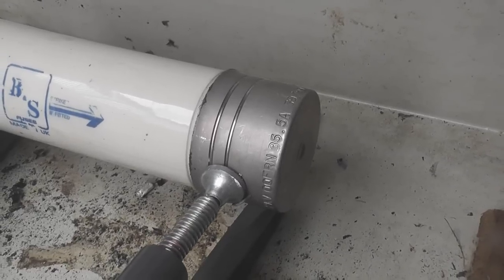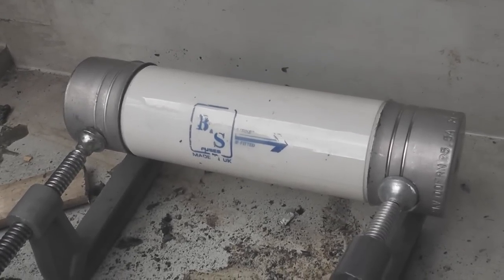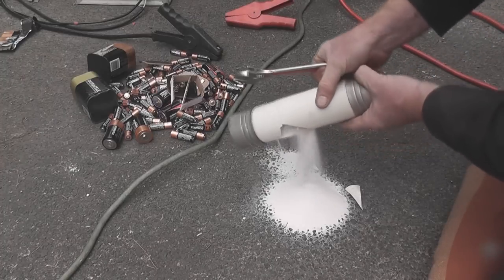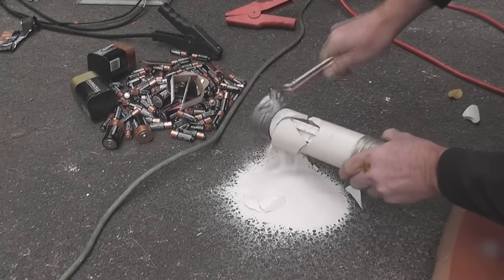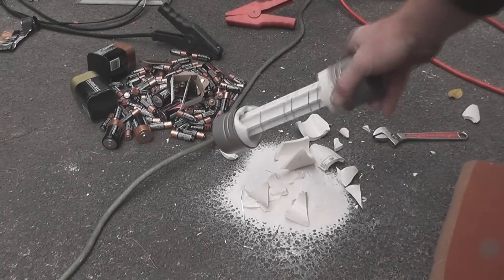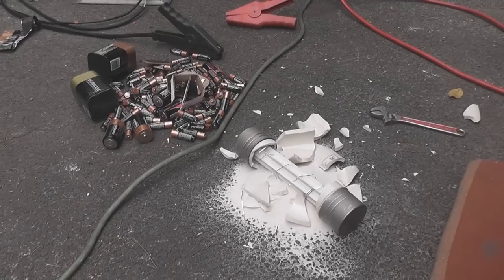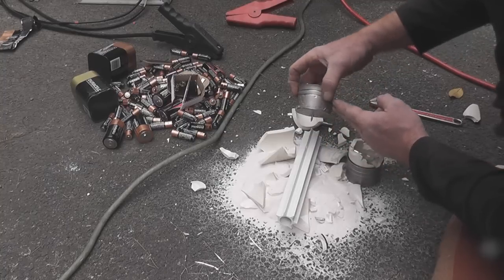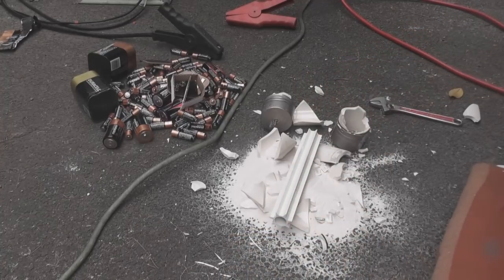Striker pin operates in High Tension Fuse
This test was done with one discarded but still good HT fuse.
Basically a 100 Ampère short was put across the fuse terminals to see what the striker pin does.
Fuse rating was 35.5 Amps.

The striker pin is there to trip the three phase switch on a single phase or two phase fault, so that all three phases are de-energized and avoid single phasing on the network, and burning out motors. It can also be set to raise an alarm of a network fault.